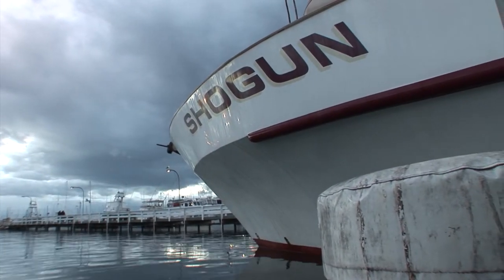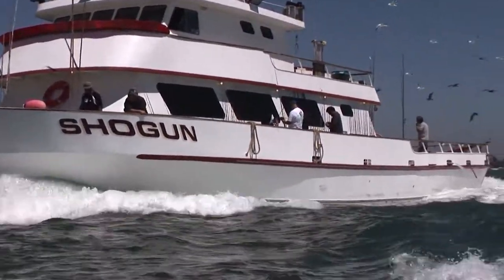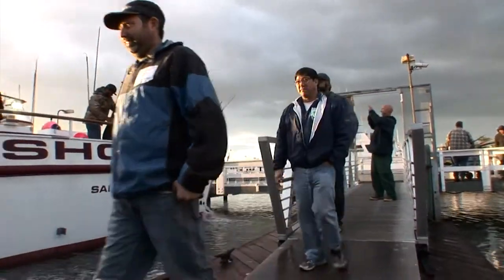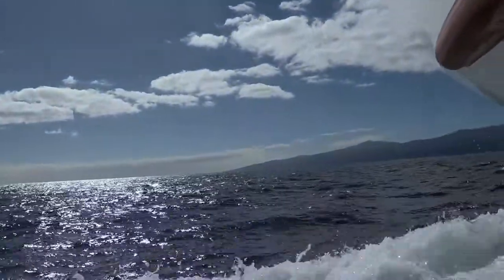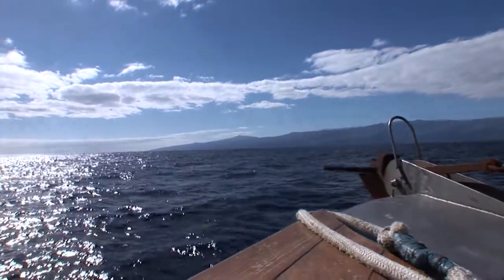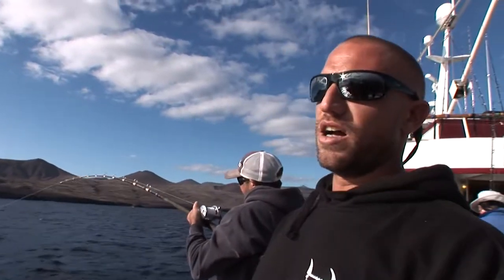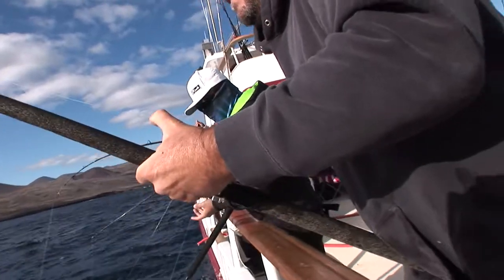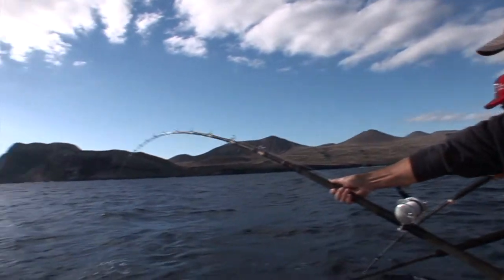Guadalupe Tuna Part 1 of 6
Join “The Reason We Fish” as we load up the Shogun out of San Diego, CA for a 5 day long range trip to Guadalupe Island. At the time of the shooting of this show not many boats had permission to fish the island. In this clip you will be introduced to the beauty of Guadalupe and see that it doesn’t take long for the guys to connect with 100 pound plus Yellowfin Tuna. This is just the start of the action in this series and you’ll want to make sure you catch all the Yellowfin and Yellowtail action in video clips to follow.
Isaiah 40:12-14